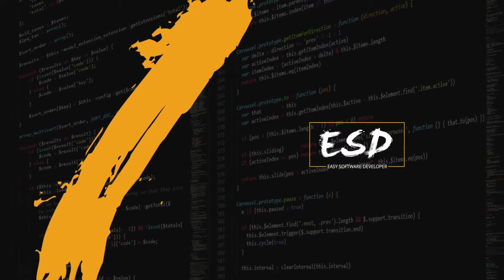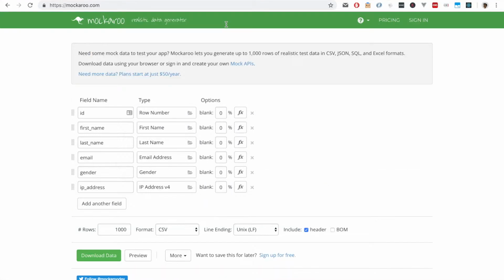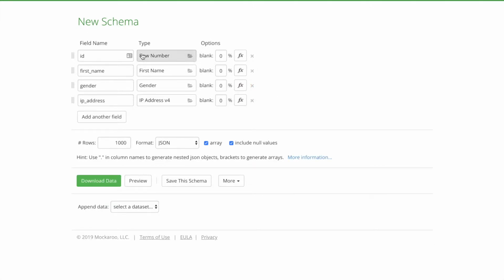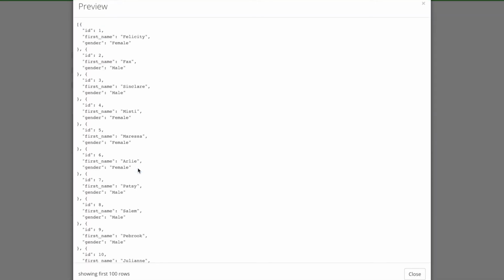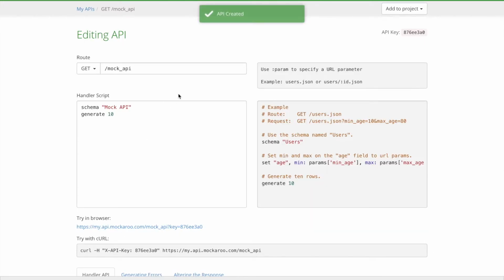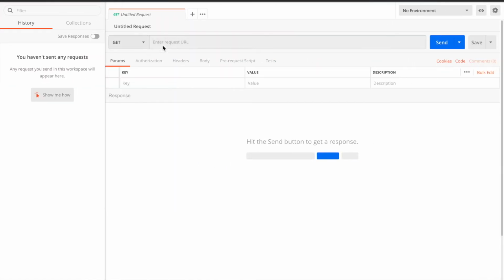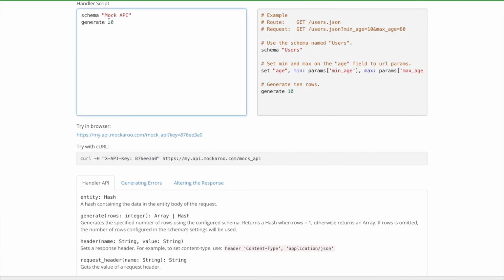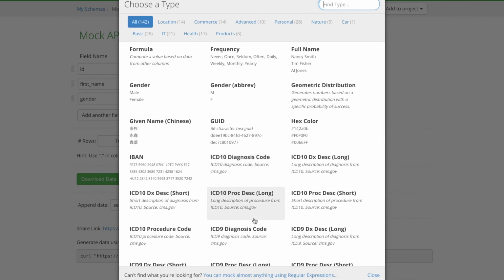MOCKAROO API : HOW TO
In this video you'll learn how to easily create a mock API using
You will learn how to generate data and make calls to a get the data from mockaroo.
Mockaroo offers a free service to help application developers test their software when they are in need of data to do so.
By the end of this video, you'll know how to exactly do that!
In order to keep things simple, I'll be using Postman to test the API.